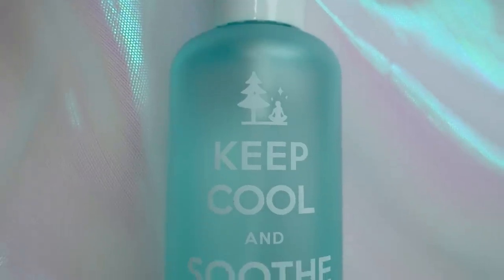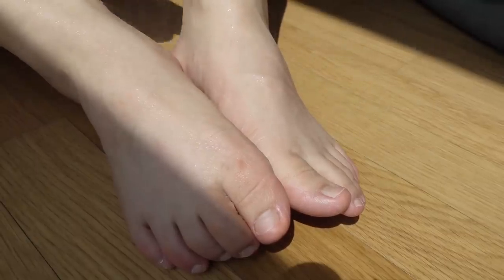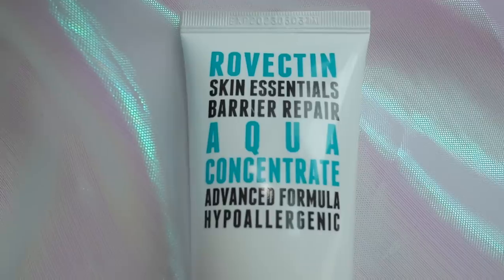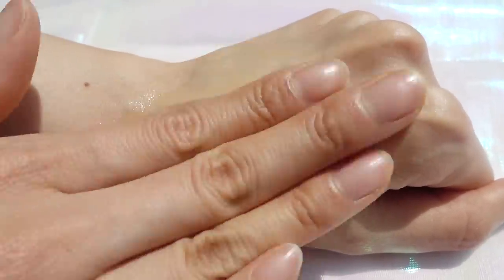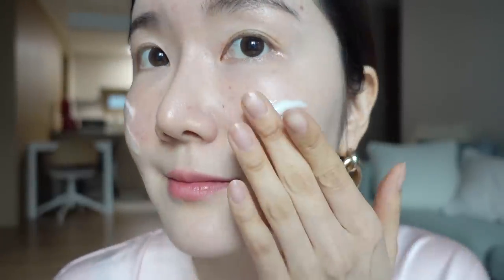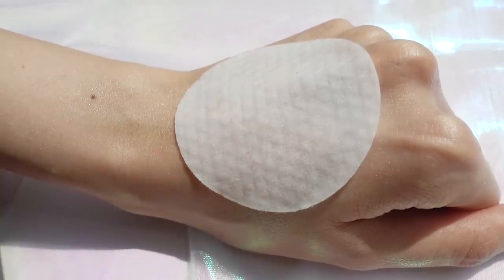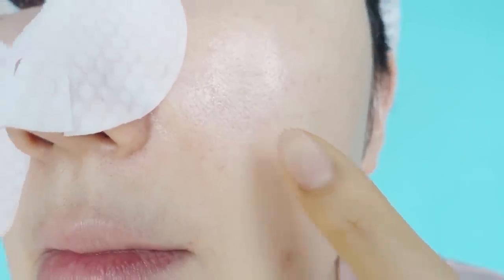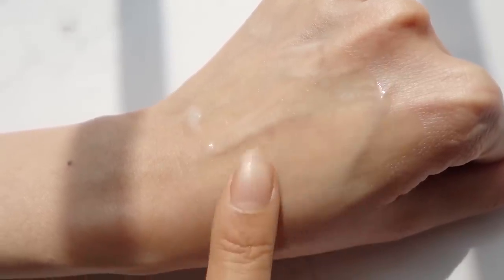Skincare u need on yo vanity this summer! Hot & humid weather skincare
EuniUnni's Fabulous Quad Summer Skincare Squad

Don't miss out on this exclusive deal only for my Eunicorns!
This offer is valid until June 20th, 2020 (CST)

Hey guys! How r yah! Today, I’m sharing some of the must-have items that needs to be on your vanity this summer! Hope u find these recs helpful:D